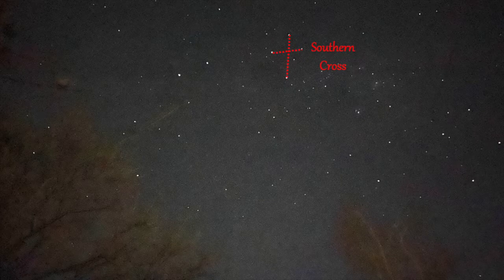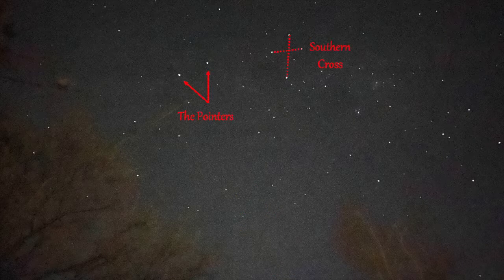Finding South with the Southern Cross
Did you know you can use the Southern Cross to navigate? In this video, I'll show you two ways you can use the Southern Cross to find south!